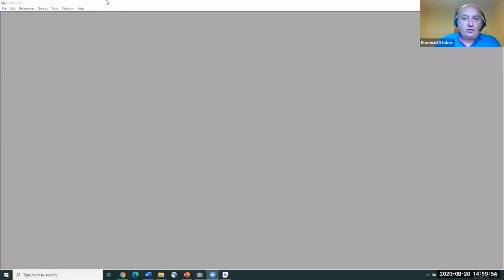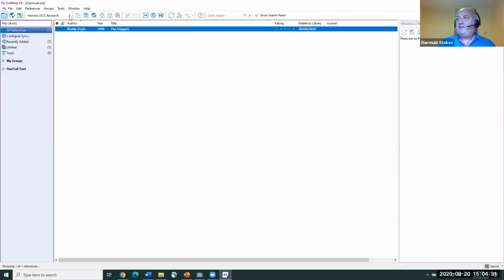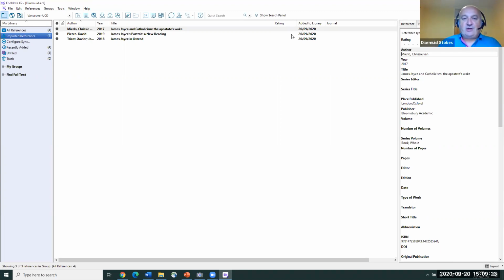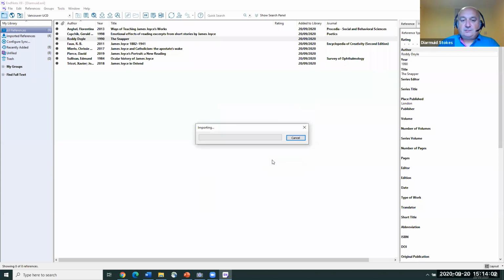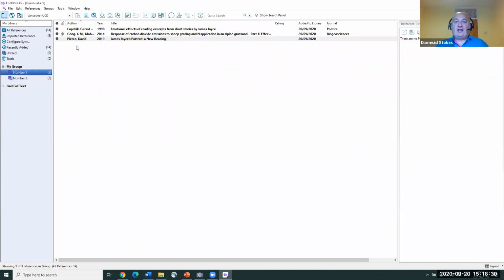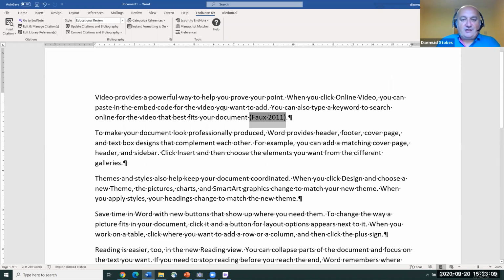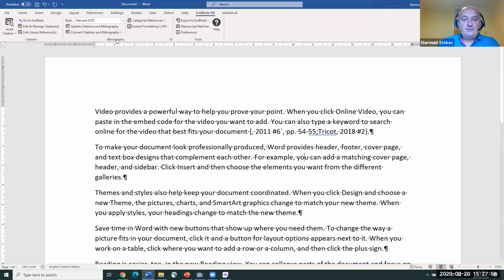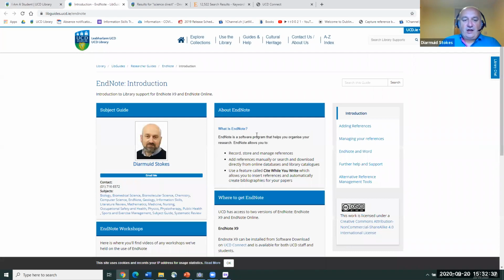Introduction to Endnote X9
Introduction to Endnote X9 for UCD Staff and students.
This video will show how to create your EndNote X9 Library and how to add references to it.
This video will also show how you can add citations and references from your Endnote X9 library to a word document using whatever referencing style you wish.